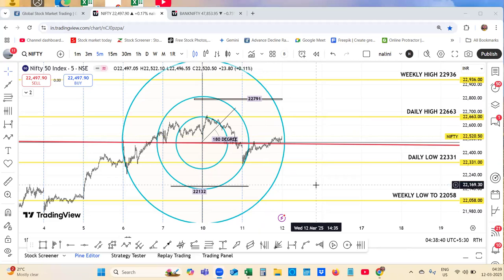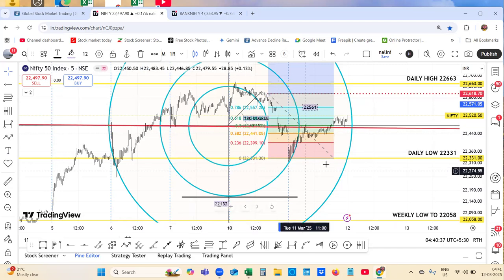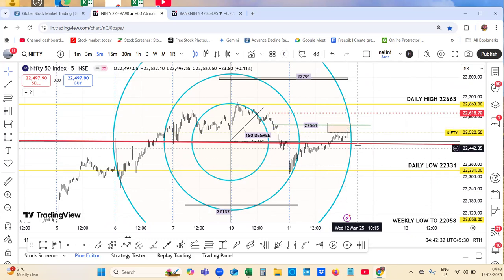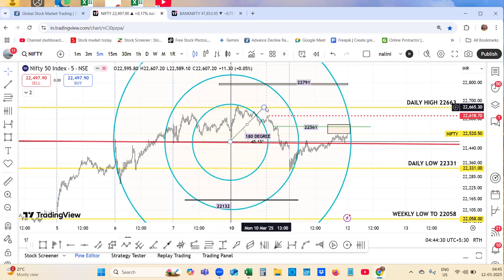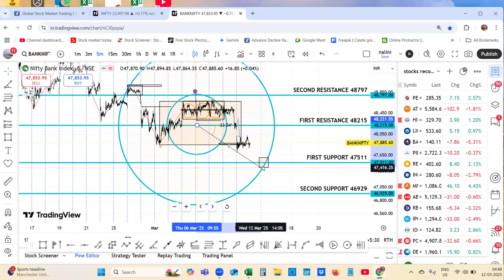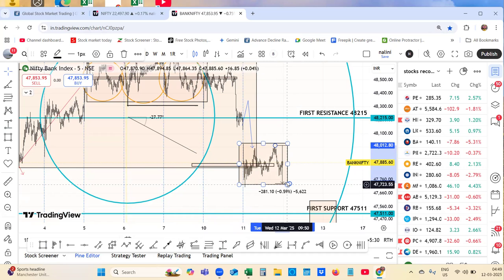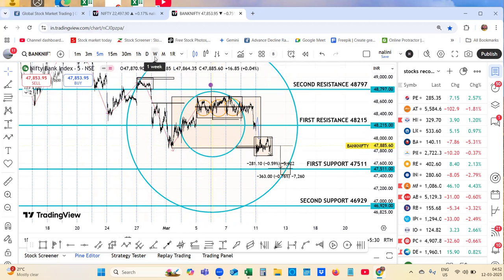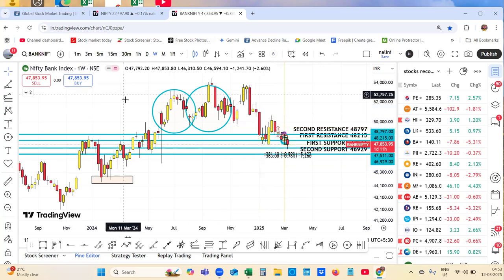ANALYSIS OF BANK NIFTY AND NIFTY LEVELS TO TRADE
Bank Nifty experienced a gap-down yesterday and then consolidated within a range, hinting at a potential downside move ahead. In contrast, Nifty gapped down to the Order Block area, where it gathered momentum and displayed a trendy upward move.

In today’s video, I have discussed the crucial range levels for both indices and shared insights into the possible upcoming moves. Stay cautious and trade wisely, keeping these levels in mind. Watch the video till the end to get a clear understanding of the market dynamics!